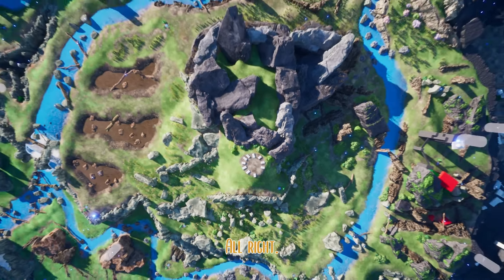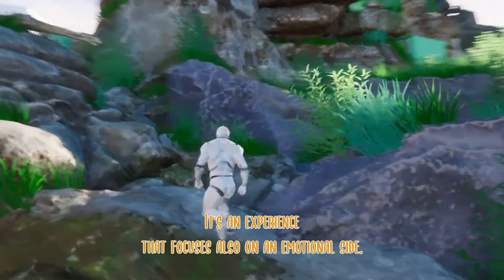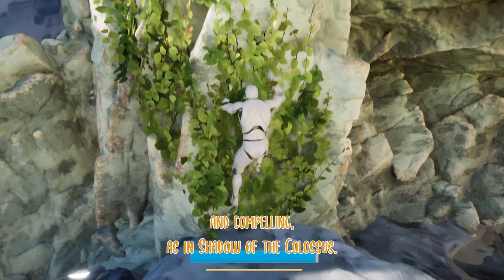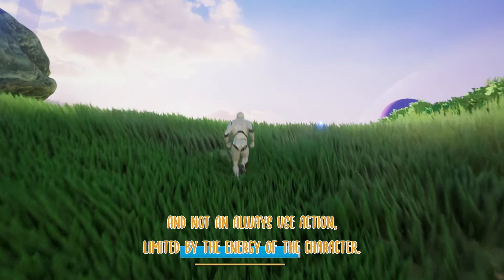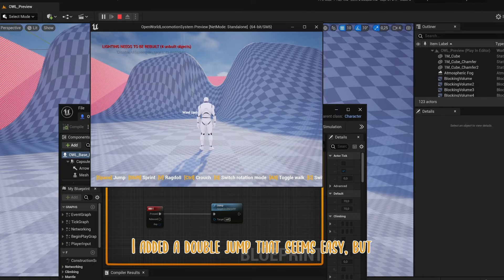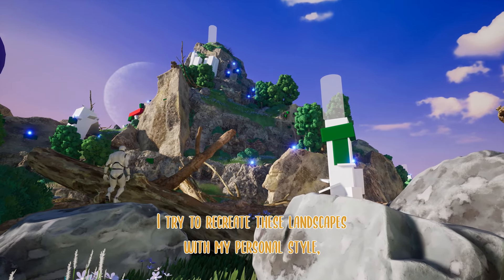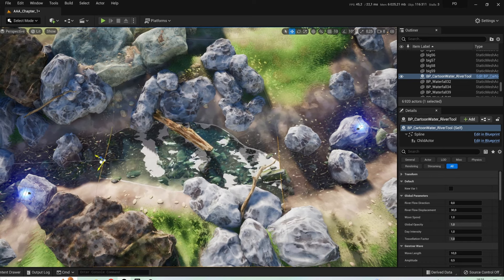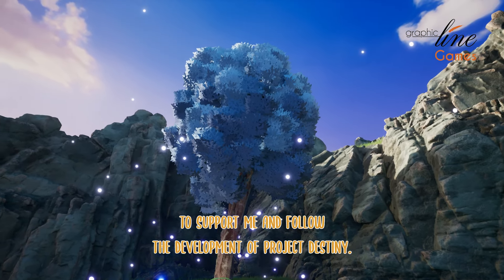An OPEN WORLD map - My GAME and ART design challenges | Devlog #3 | Unreal Engine 5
An open world map - My game and art design challenges

open world design in my new DEVLOG

Open world exploration concept

This is the first open map of project destiny, creating it is the most complicated part but also the most fun and In this episode I want to focus on the creation of it, between game design, art design and gameplay implementation and see the challenges related on its development.

Let's start with the first steps related to game design to understand how the game should work in relation to exploration.
To make exploration satisfying, I have studied rewards for the most important places, mainly relating to the growth of the character in terms of storytelling.
To balance the difficulty I have added obstacles, dangers and micro management elements, which will affect the energy of the main character.

What do you think? do you have questions relating to any particular aspect? in the last few months I have finally started developing the character of the game, I can't wait to show it to you in the next dev log!